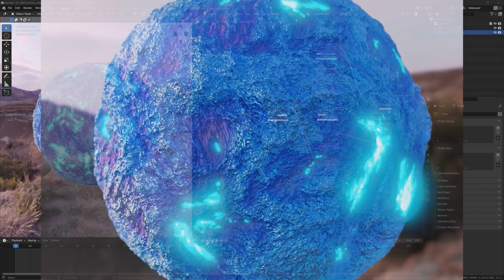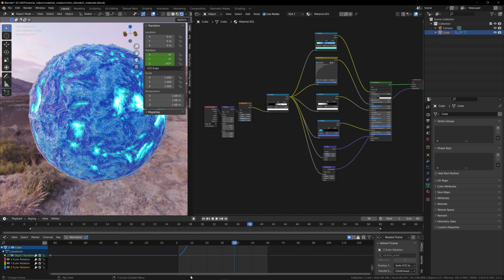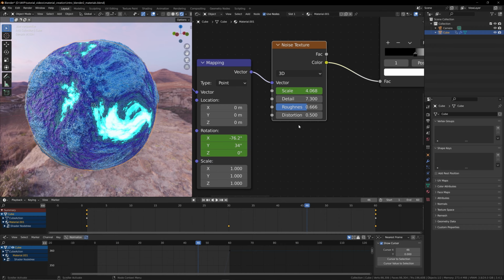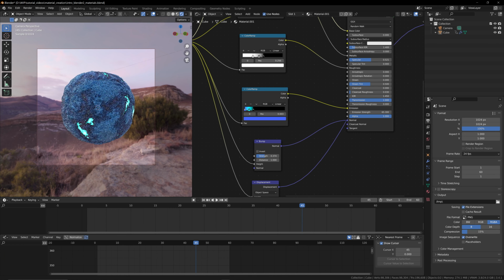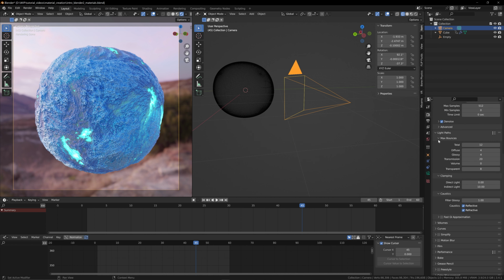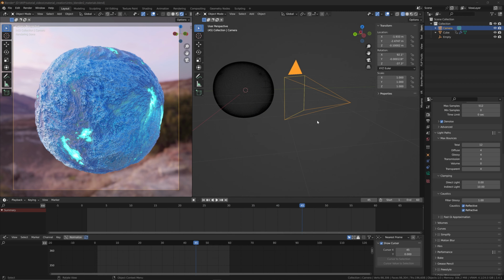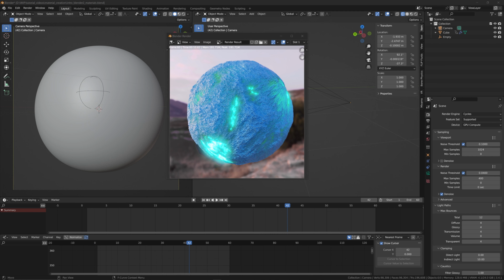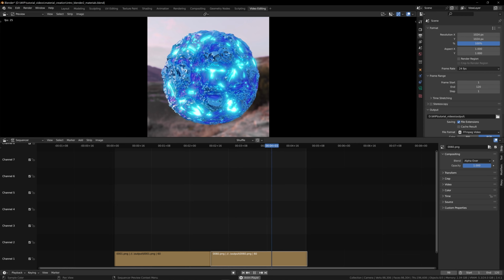Animated Materials Blender 3.4- Principled BSDF Procedural Shader Animation Key frames & Render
Make a short animation of a material made inside blender using key frames, time lines and the graph editor to undertstand the basics of how to work with animation key frames in Blender.

Learn about render settings, light paths and how to work with glass and transparent materiuals. Set up a simple camera and render an image sequence with final composited renders. Use video editor to compile final image sequence.

Precius video - Set up simple procedural material inside Blender 3.4.1 - learn how to work with the Principled BSDF shader and understand how the material settings are working for both EEVE and Cycles render engines. Understand how the node space works and how to work with the node based texturing system.

Set up environment HDRI/EXR lighting, learn the basic node set up for a simple procedural shader using a Noise Texture as the input for the design and using colour ramps to add details to the material.

Opacity, transparency, displacment, bump, metallic, roughness and transmission all explained in this tutorial. Create your own materials with full control over all parameters.